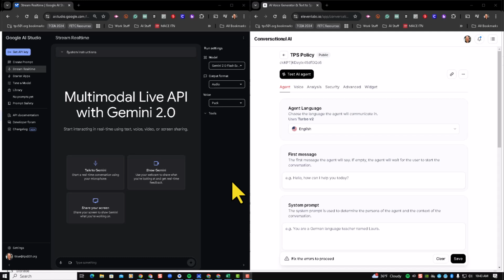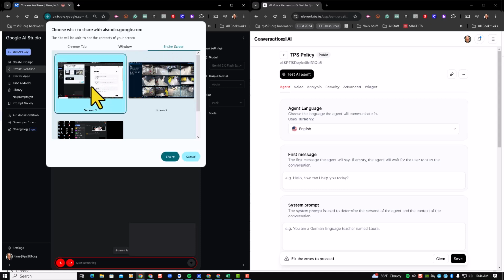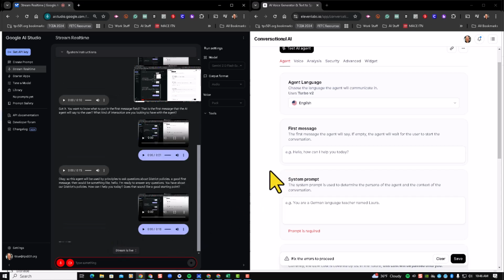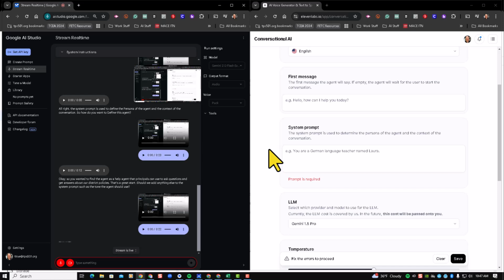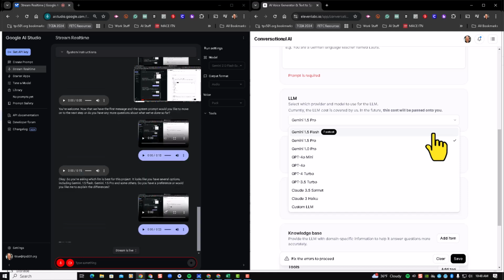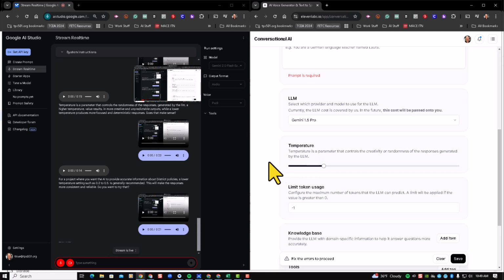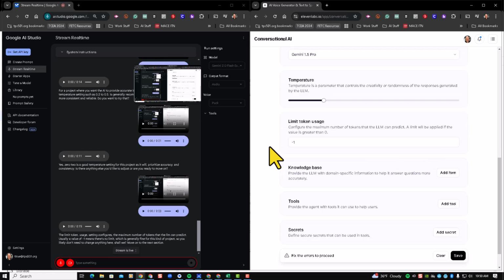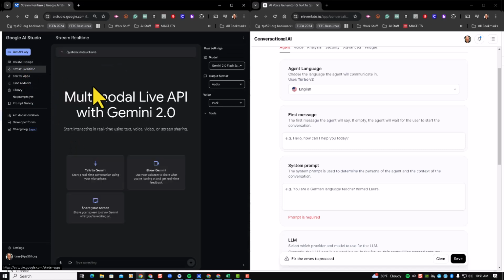Google AI Studio Demo